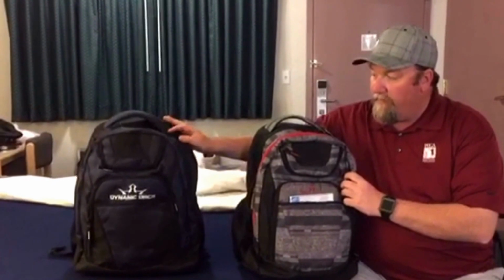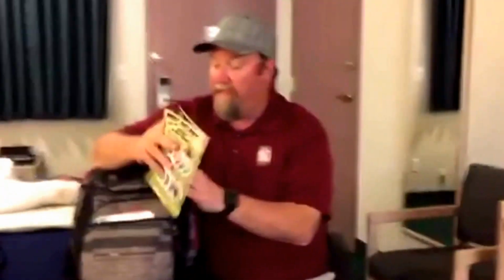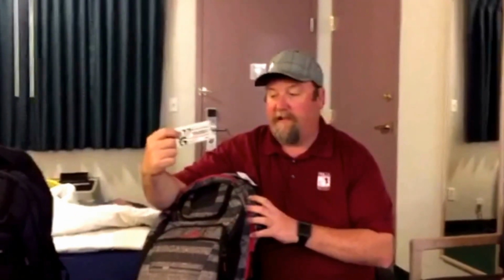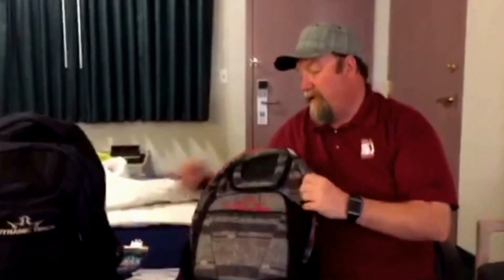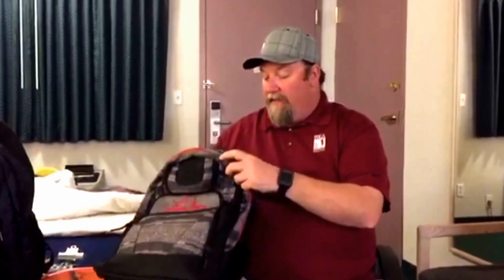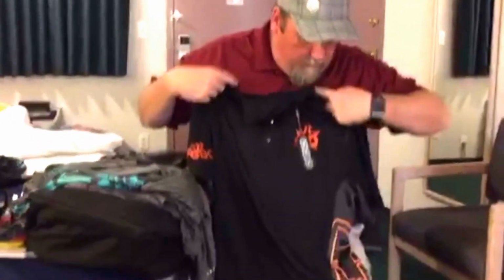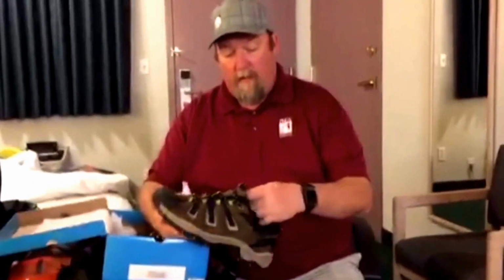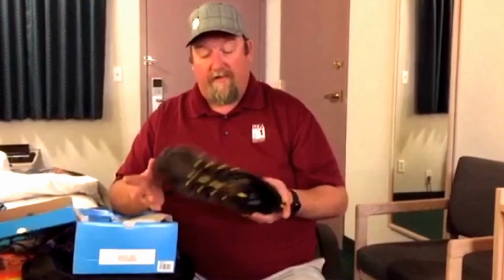GBO 2015 Player's pack